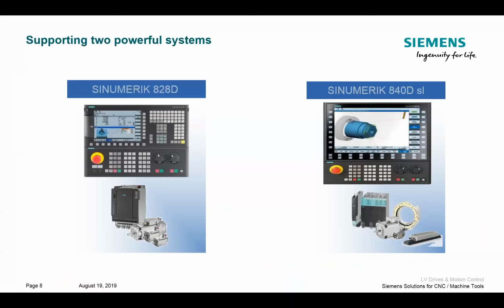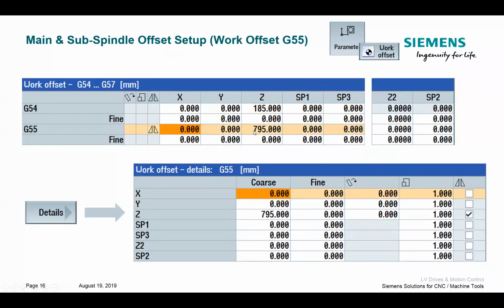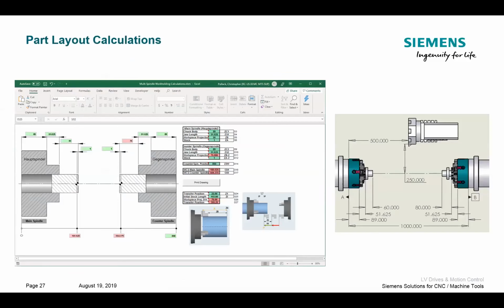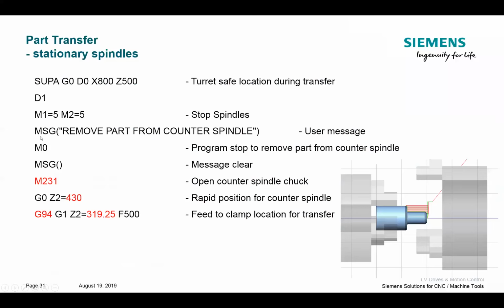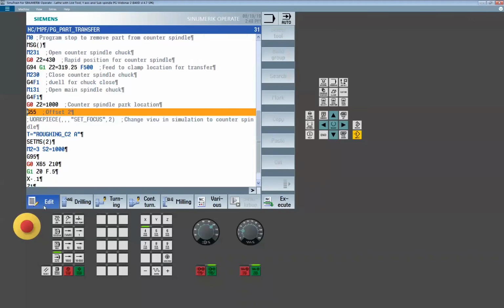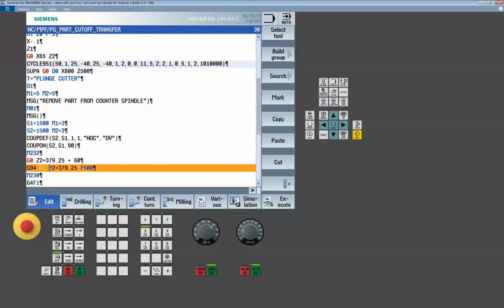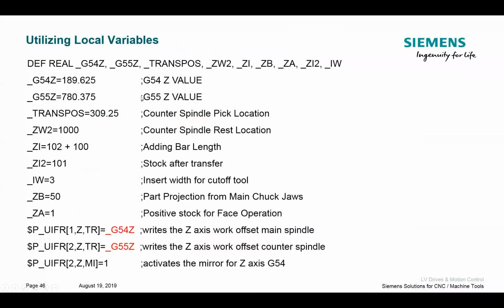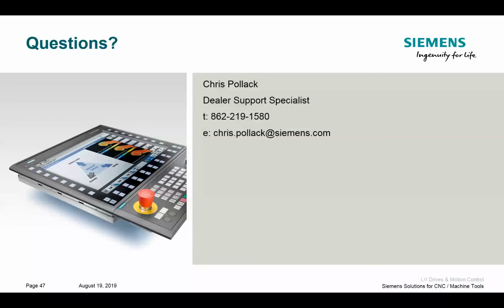Setup & Programming Sub Spindle Lathes in G code with ProgramGuide SINUMERIK 840D Sl & 828D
Overview:
As machine tools become more advanced in their functionality it is critical to understand all of the capabilities your Sinumerik has to offer.  When looking in from the outside these complex turning centers can appear intimidating.  However, once you have a basic understanding of the G-codes driving this technology it becomes much easier to support these machines through a CAM solution.
In this webinar we will have an opportunity to explore real world programming examples that will take advantage of a machine equipped with a sub spindle.   First, we will look at how to setup a sub-spindle lathe and then program a part.  Simple part transfers to including part-off and drawing capabilities.

Video Timeline:
00:08:09 Course overview
00:08:37 Axis designation
00:10:41 Typical machine kinematics
00:14:55 Layout of offsets
00:17:00 Main & Sub-Spindle Offset Setup
00:18:52 Spindle Chuck Data
00:20:26 Example part layout
00:21:36 Tool setup (Radial Orientation)
00:22:36 Tool setup (Axial Orientation)
00:23:03 Chuck M-Codes
00:25:58 Creating and managing your part programs
00:27:35 Part layout calculations
00:32:37 Building the program header
00:37:01 Building the part transfer component
00:41:57 Machining process overview
00:43:03 Machining on the Counter Spindle
00:43:46 Program demonstration
00:49:01 Part transfer with part off
00:50:12 Stock location with part off
00:50:54 Part transfer with part off
00:51:40 Couple command - COUPDEF, COUPON, COUPOF
00:56:09 Machining process overview with part off
00:56:25 Program demonstration part off
00:58:23 Part cutoff with transfer and draw
00:59:37 Stock location with draw and part off
01:00:29 TRANS command
01:03:33 Program demonstration part off and draw
01:06:07 Utilizing local variables
01:10:05 Program demonstration using local variables
01:13:18 Q & A